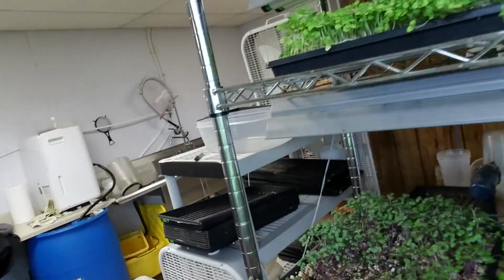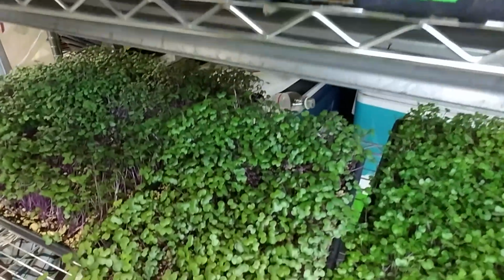Crop Failure Follow Up Mold Problem Pt 2 (Aka: How I lost $400 saving $5!)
So, I wanted to get a follow up video up on my molding issue. turns out it was a user error / Jon was being stupid and cheap issue. I used a half bag of soil in my blend and it was too compost heavy which resulted in a an anaerobic grow environment. Which equals dead plants.